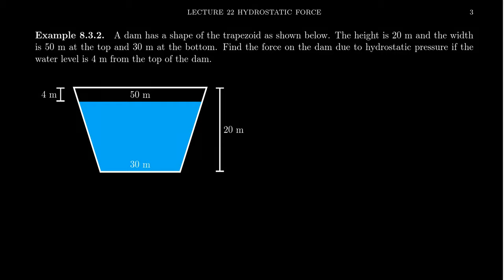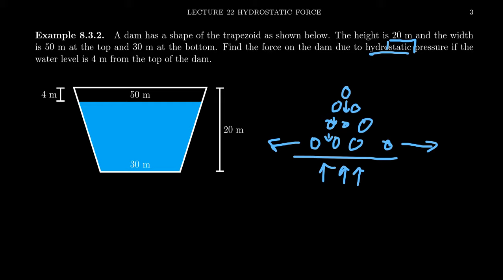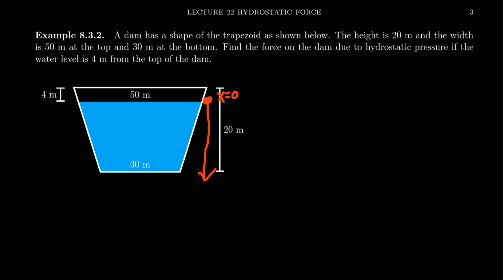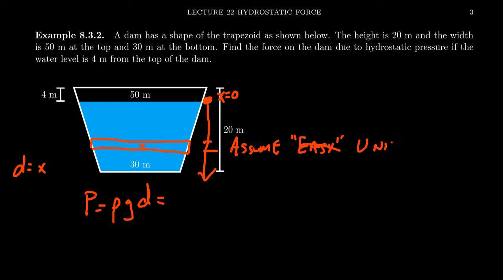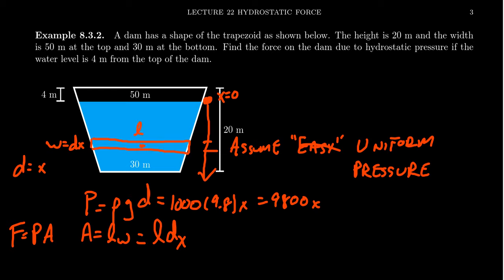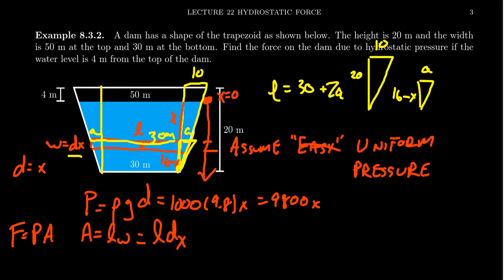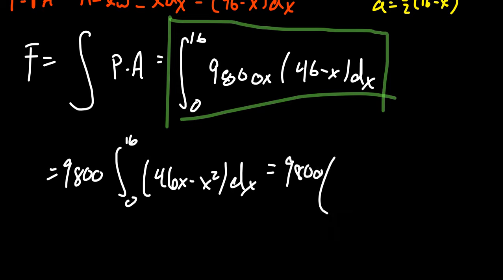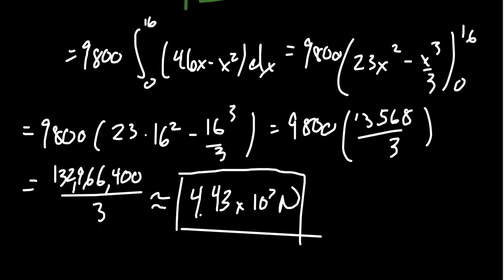Hydrostatic Force and Integration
In this video, we compute the hydrostatic force against a trapezoidal dam using integration.

This is lecture 22 (part 2/4) of the lecture series offered by Dr. Andrew Misseldine for the course Math 1220 - Calculus II at Southern Utah University. A transcript of this lecture can be found at Dr. Misseldine's website or through his Google Drive